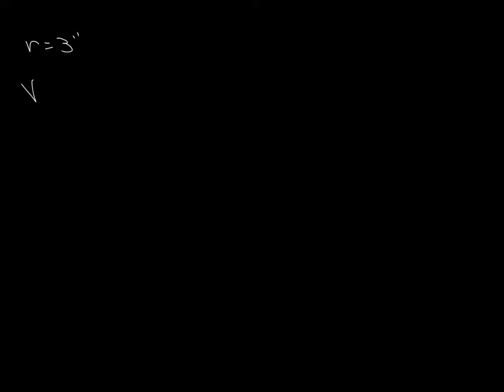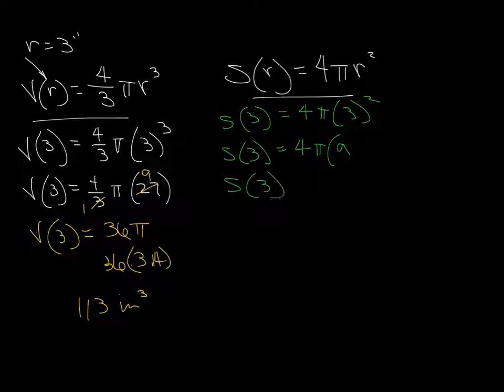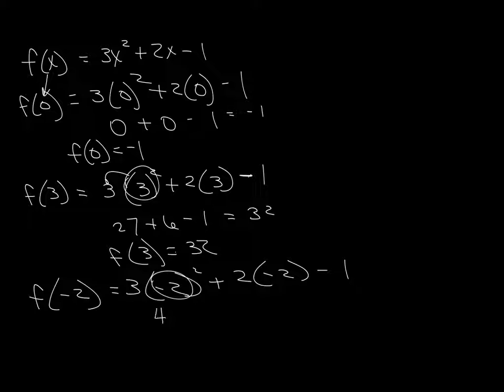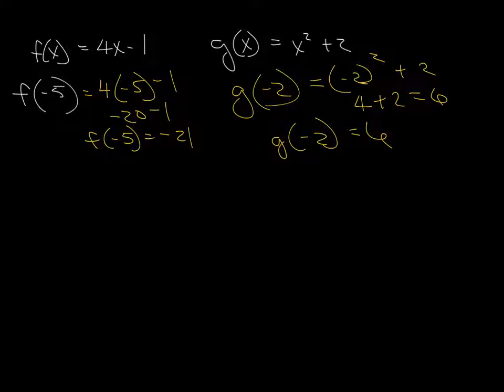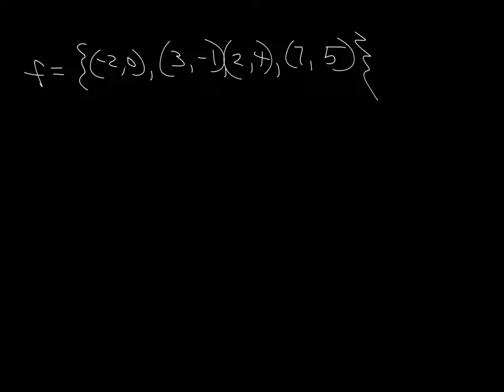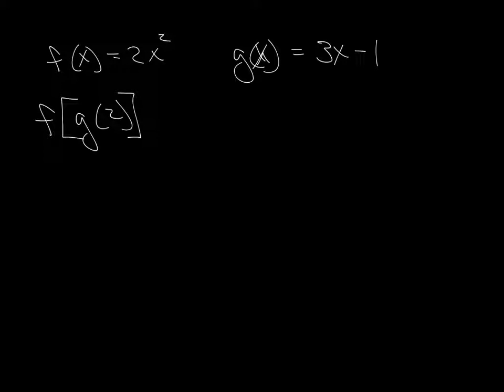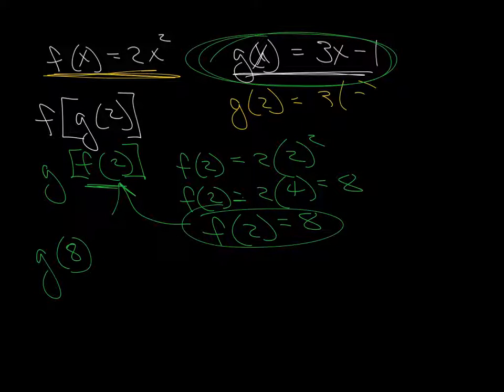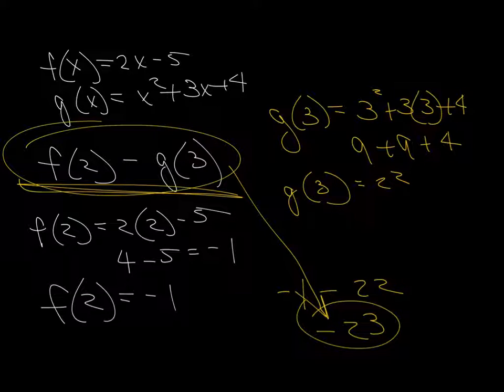L 8.4b intermediate algebra